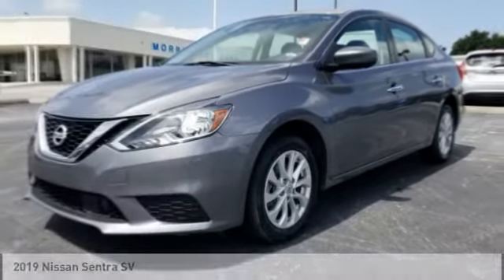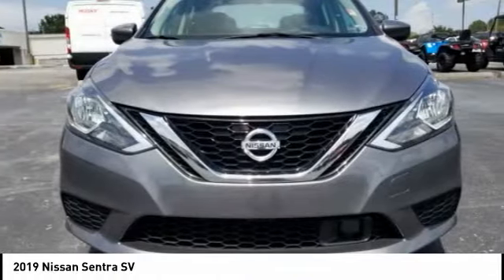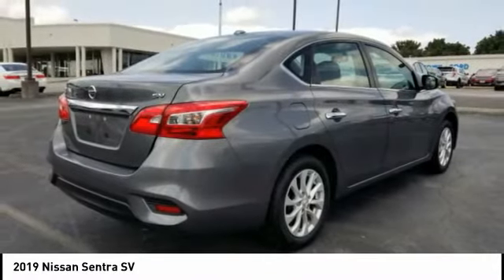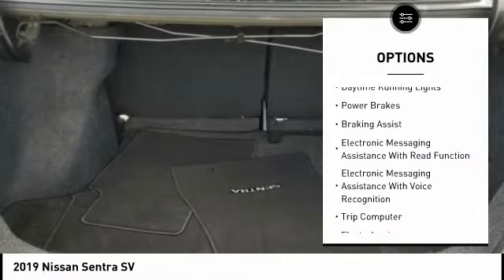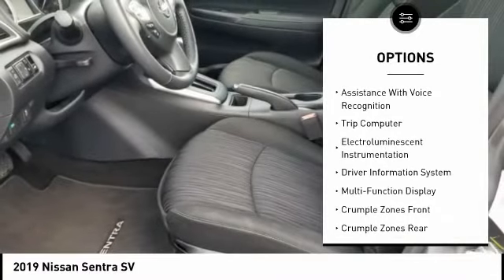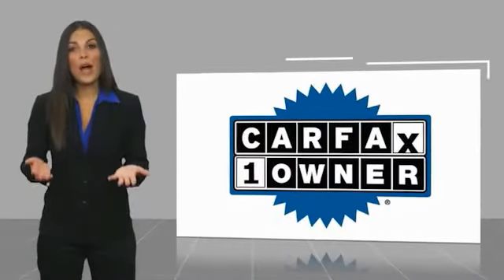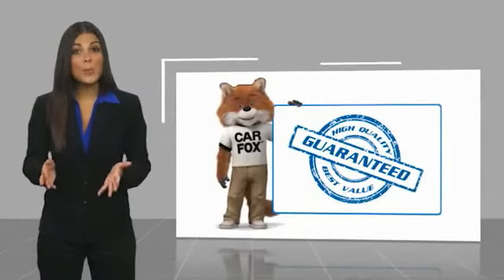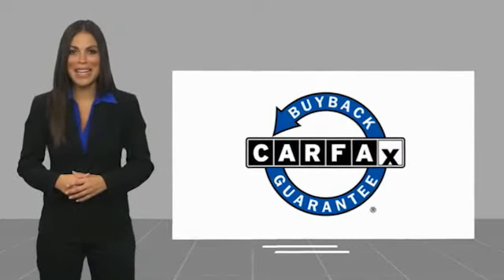2019 Nissan Sentra Morristown TN P10535A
2019 Nissan Sentra SV

Morristown Ford
1112 w Morris Blvd

CARFAX One-Owner. Clean CARFAX. Gun Metallic 2019 Nissan Sentra SV FWD CVT with Xtronic 1.8L 4-Cylinder DOHC 16V Hot Options include:, MP3- USB / I-Pod Ready, Sirius XM Satellite Radio, Bluetooth Smart technology, Power Windows, Power Locks, Fresh Oil Change, Meticulously Detailed Inside and Out, Passed Rigorous Safety Inspection Performed by Certified Technician.Recent Arrival! 29/37 City/Highway MPGReceive one free oil change, on us with the purchase of any new or pre-owned vehicle.